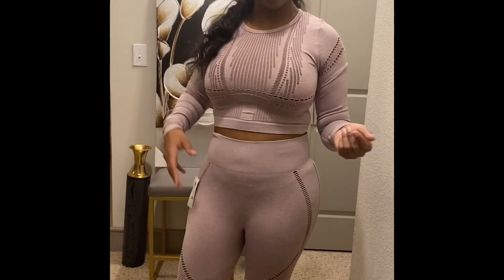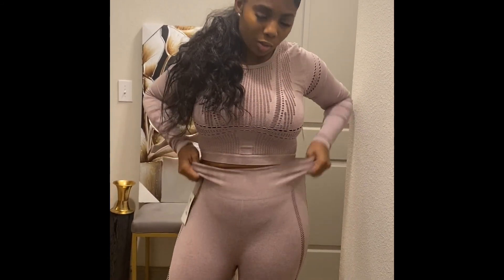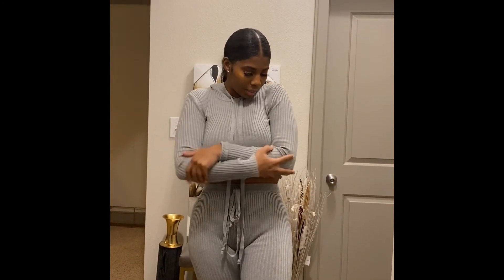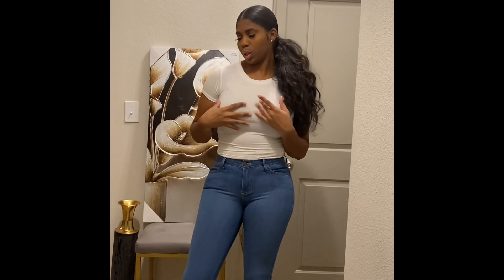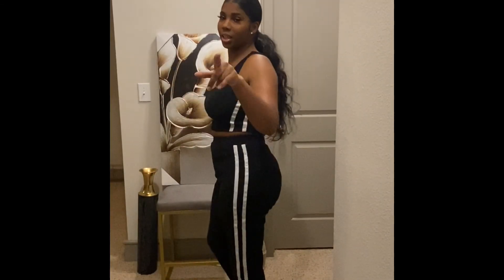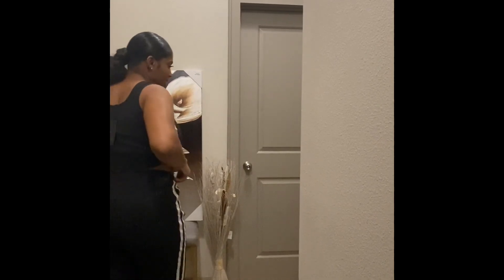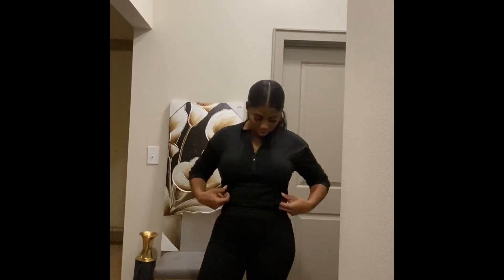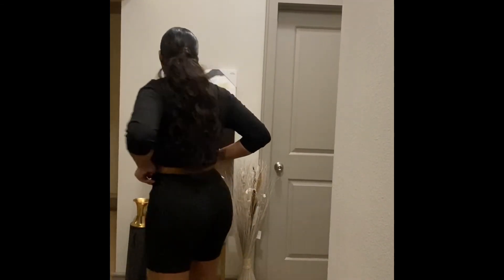FASHION NOVA HAUL! SEE WHAT I GOT!!!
THIS VIDEO WAS NOT SPONSORED ALL ITEMS WERE BOUGHT WITH MY MONEY!

OUTFIT 1: Block me active top/leggings
OUTFIT 2: Heather grey set
OUTFIT 3:jeans (classic mid rise skinny jeans)
OUTFIT 4: Street jogger set
OUTFIT 5:Chicago short set
OUTFIT 6: Nova season whatever jumpsuit